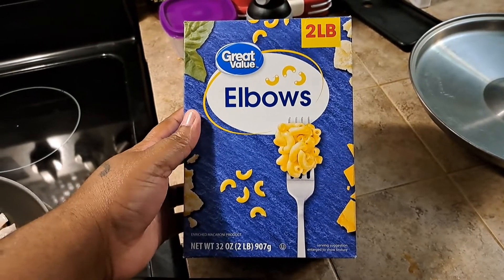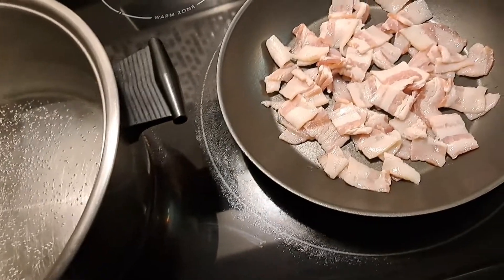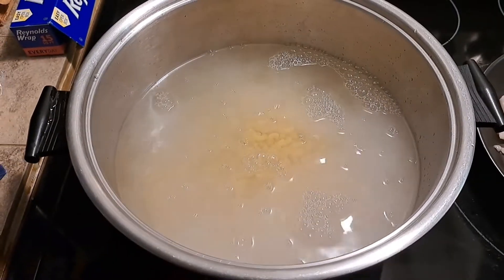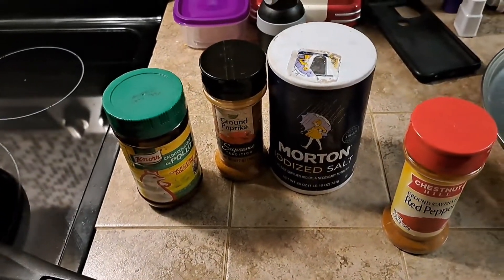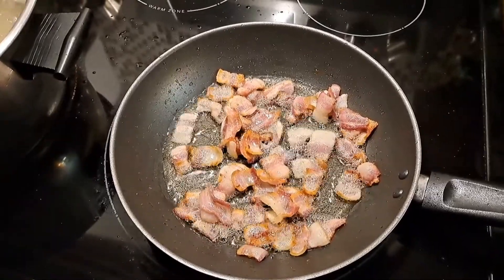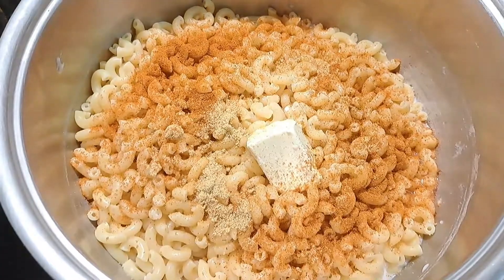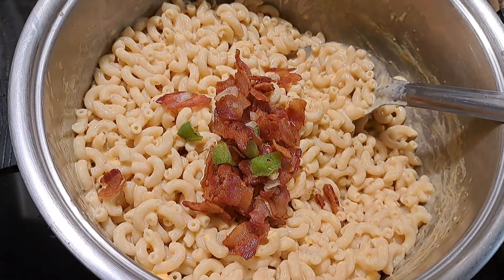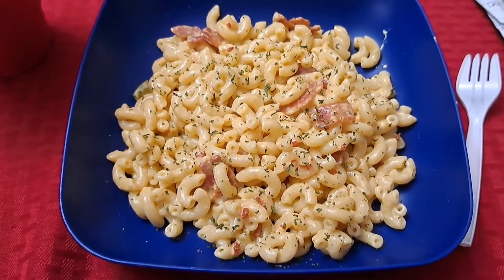Bacon Mac N Cheese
Hey yall I really wanted a quick and simple meal but a meal that would be enjoyable so bacon Mac n cheese it was I hope yall enjoy this video because I truly love cooking now I believe it has become my favorite thing to do and I'm kind of passionate about it so I put my time effort and best foot forward into the videos well thanks for watching dolls love yall

elbow shells
slice cheese
bacon
bell pepper
onion
red pepper seasoning
salt
paprika
chicken bouillon seasoning

yummy 😋